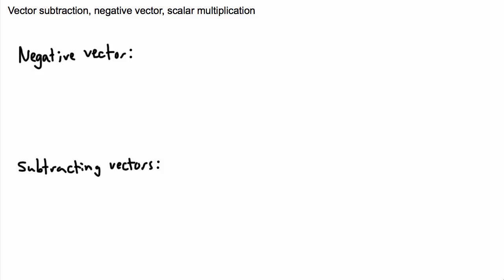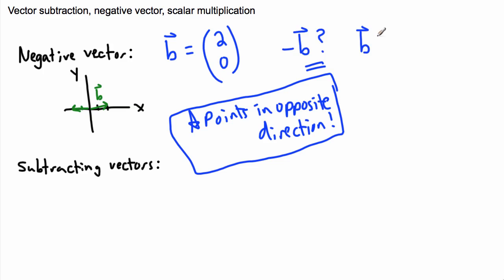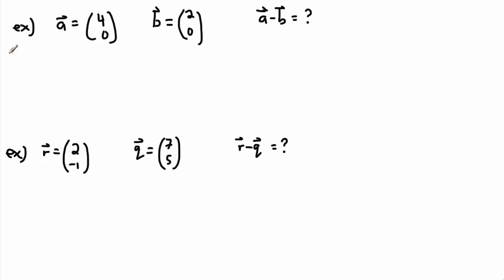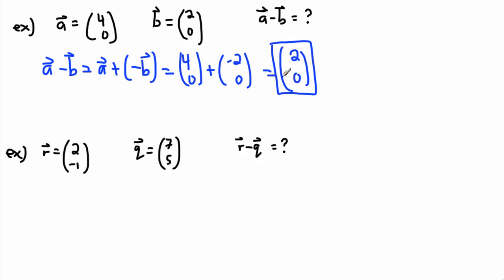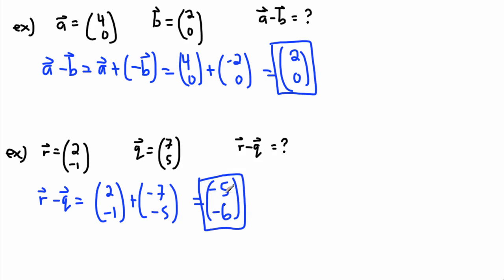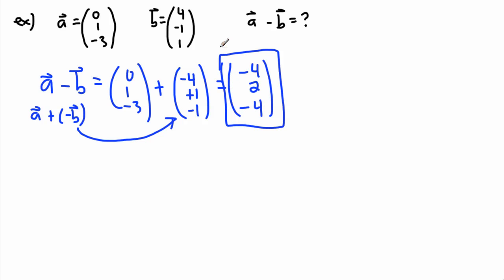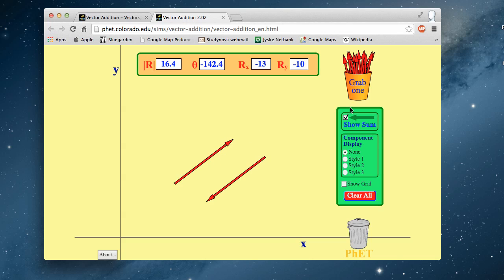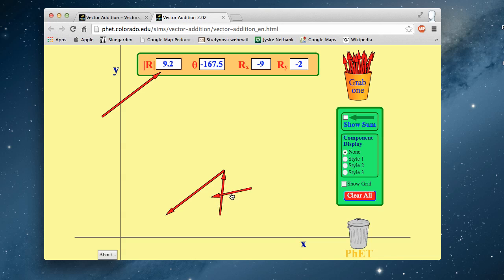IB Math - Vectors - Subtraction of vectors, scalar multiplication